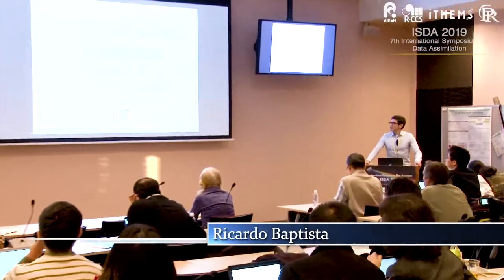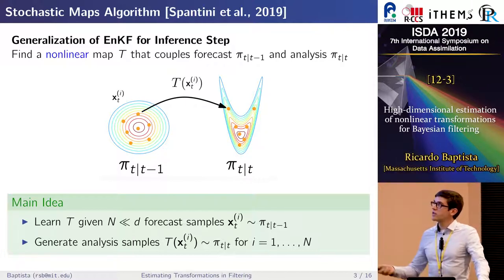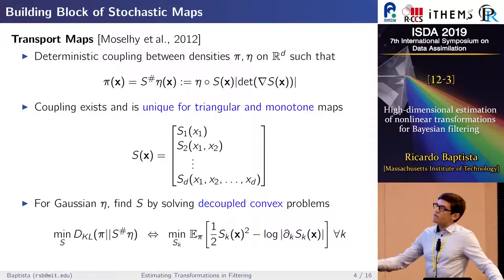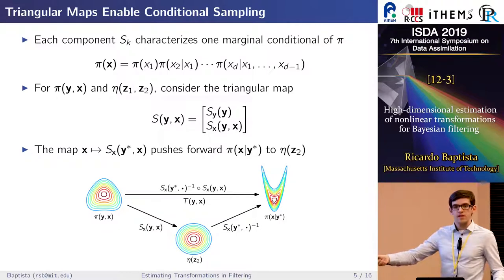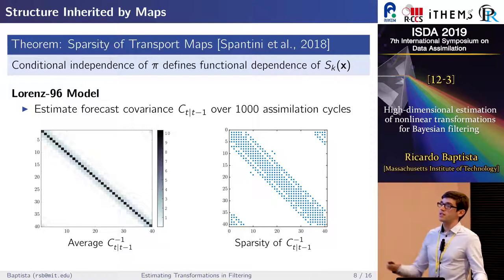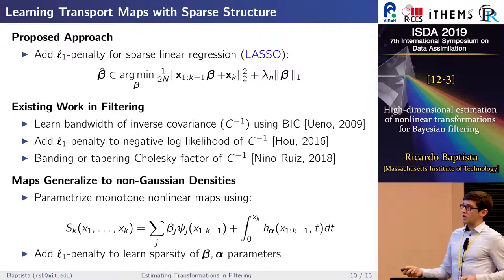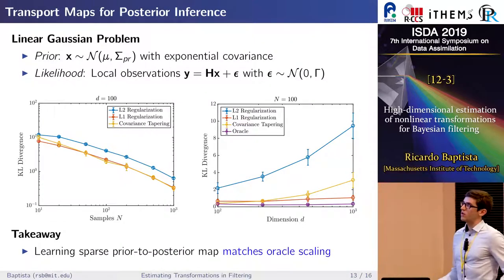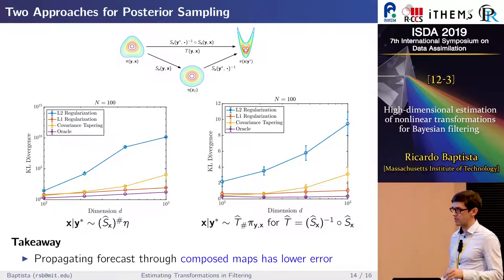"High-dimensional estimation of nonlinear transformations for Bayesian filtering" Ricardo Baptista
The 7th International Symposium on Data Assimilation (ISDA2019)

"High-dimensional estimation of nonlinear transformations for Bayesian filtering"
Bayesian filtering algorithms for high-dimensional systems with challenging nonlinear dynamics include ensemble Kalman filters and their recent generalization to parametric nonlinear updates [Spantini et. al.]. These algorithms require estimating a high dimensional transformation that pushes forward a non-Gaussian forecast ensemble into samples from the current filtering distribution. In this presentation, we will analyze the consistency of a constrained maximum likelihood estimator for these nonlinear transformations, leveraging the framework of transport maps. We will study the theoretical performance of this estimator and thus its ability to capture the filtering distribution as a function of the map complexity and the number of ensembles. In addition, we will explore several regularization strategies to reduce the sample size requirements for estimating the map under marginal and conditional independence assumptions on the filtering distribution, as well as sparsity and low-rank structural properties for the map. The numerical performance of these nonlinear filtering algorithms will be presented in the context of chaotic (e.g., Lorenz 96) dynamical systems.